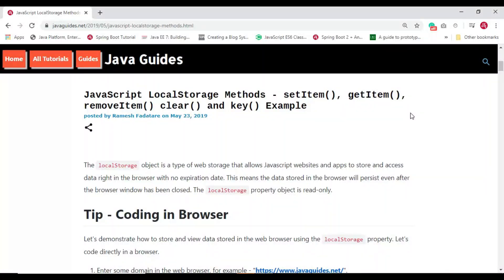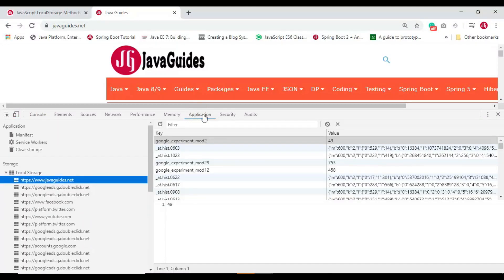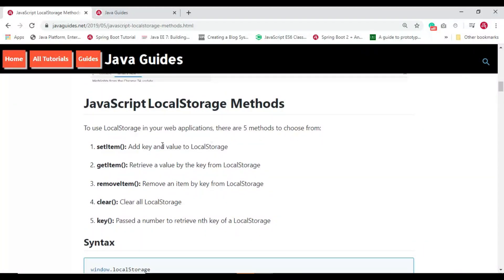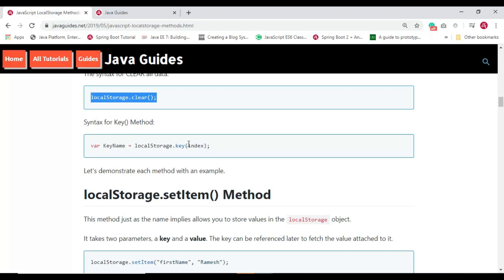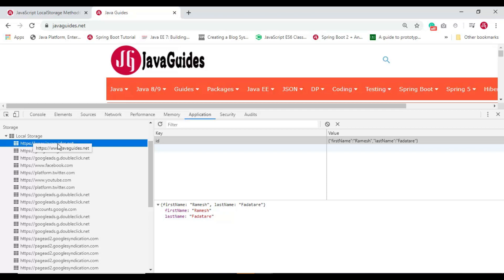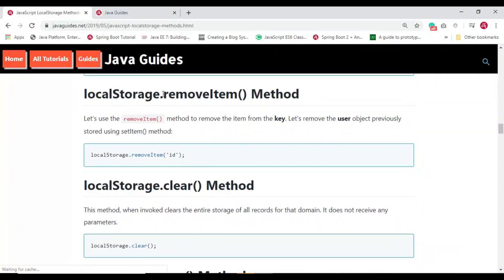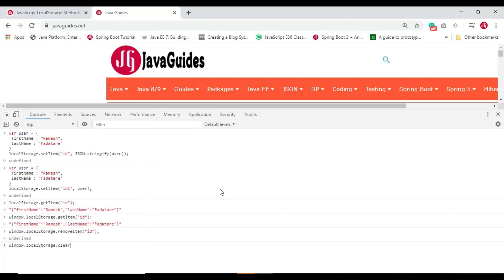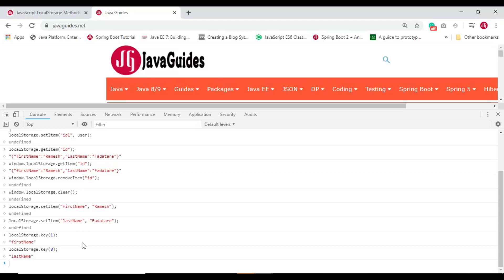JavaScript LocalStorage Tutorial - setItem(), getItem(), removeItem() clear() and key() Example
In this video, we will learn JavaScript LocalStorage methods - setItem(), getItem(), removeItem() clear() and key() with examples.